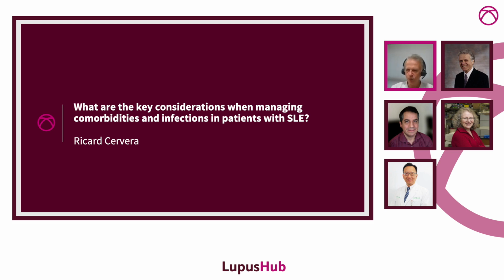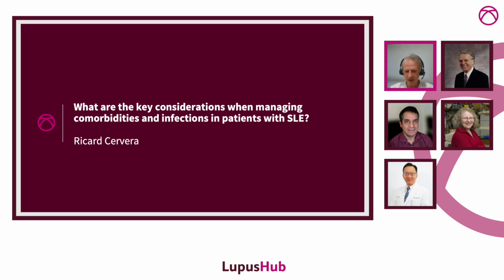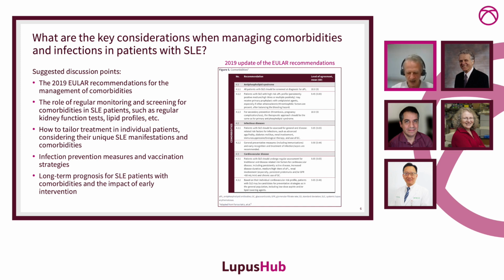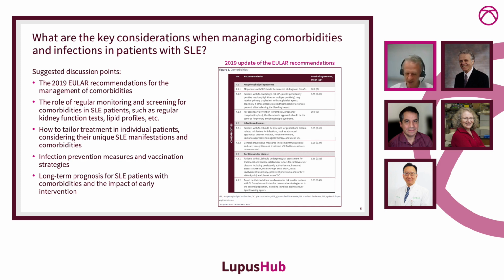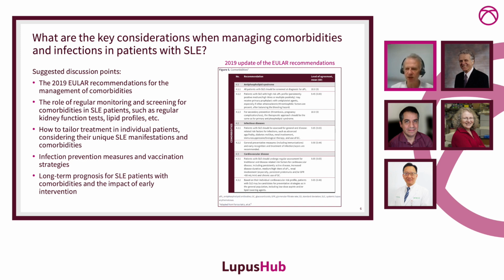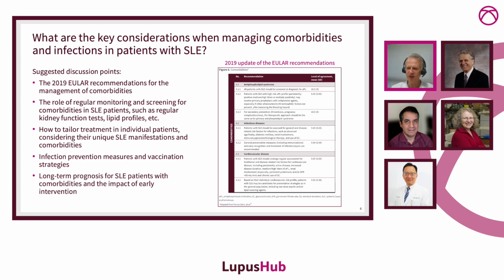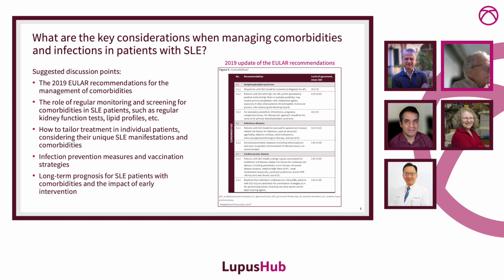What are the key considerations when managing comorbidities and infections in patients with SLE?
As a part of our editorial theme on suboptimal management of comorbidities and infections in systemic lupus erythematosus (SLE), we are pleased to present a recorded discussion with our Lupus Hub Steering Committee members. The topic of discussion was key considerations in managing comorbidities and infections in patients with SLE and the session was chaired by Ricard Cervera. Other featured members include Betty Diamond, Murray Urowitz, Manuel Francisco Ugarte-Gil, and James Cheng-Chung Wei.

Cervera opens by discussing the recent 2023 updates of EULAR recommendations for the management of SLE, previously featured on the Lupus Hub. The members discussed the feasibility of implementing these recommendations globally. Urowitz highlights the importance of early recognition of subclinical forms of comorbidities, a topic he previously explored in his expert opinion interview, emphasizing the need for early investigation and treatment; Wei emphasizes osteoporosis, postmenopausal syndrome, and psychosocial aspects. The discussions also explored the strategies for mitigating immunosuppression through vaccinations, including COVID-19, herpes zoster, pneumococcal, and respiratory syncytial virus.